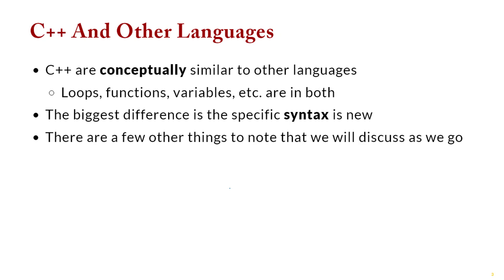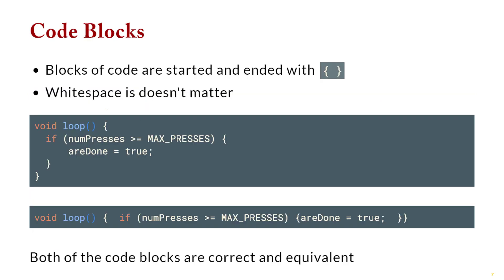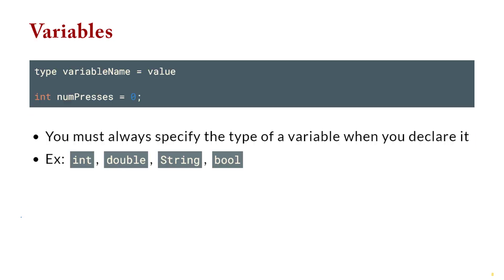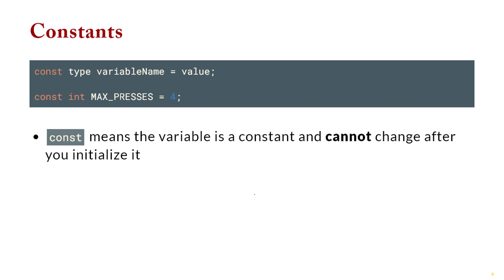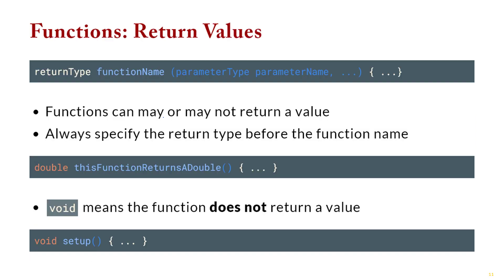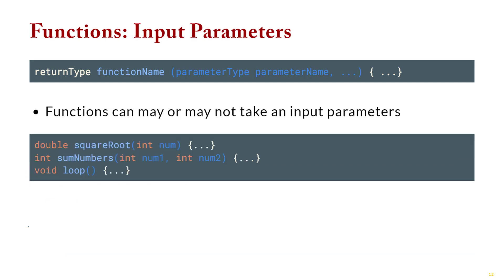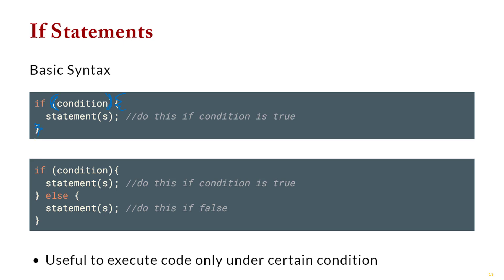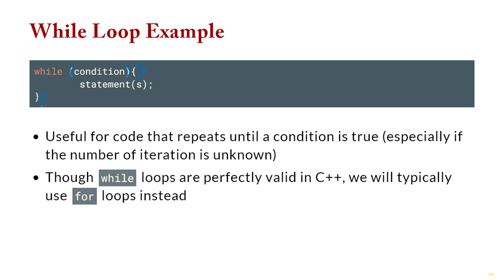C++ Syntax Overview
Overview of the basics of the C++ programming language, designed for those familiar with other programming languages.

Table of Contents:

00:00 - Introduction
00:06 - C++, Python, and Java code samples
00:18 - C++ as compared to other languages
00:41 - Example program
00:51 - Comments
01:13 - Ending Lines
01:17 - Marker 1
01:54 - Code blocks
02:52 - Variables
04:24 - Constants
05:05 - C++ typing
05:49 - Function return values
07:12 - Function input parameters
07:49 - If statements
08:47 - Conditionals
09:15 - While loops